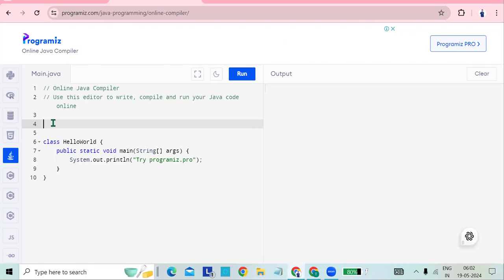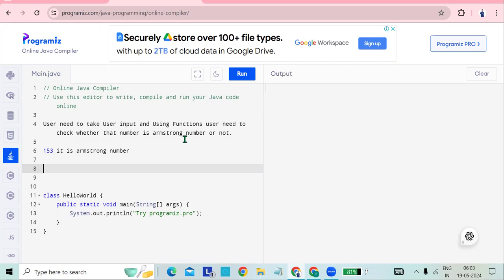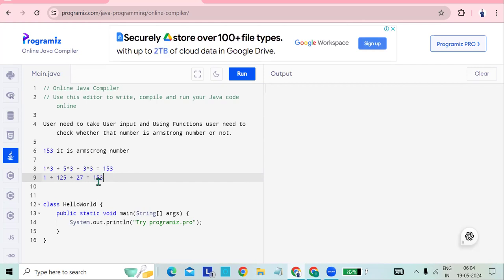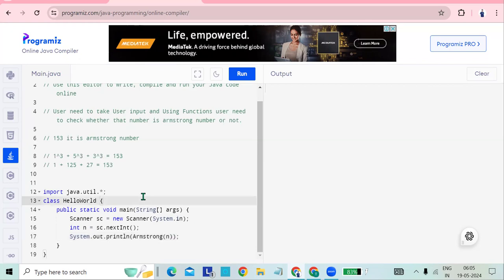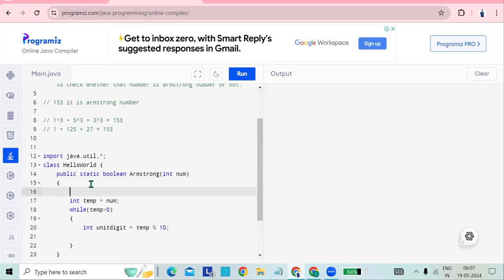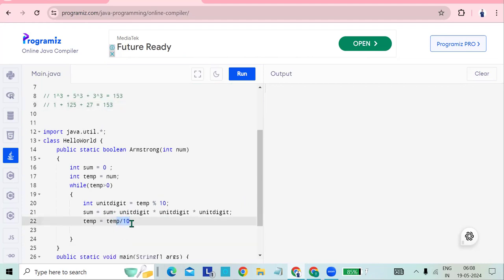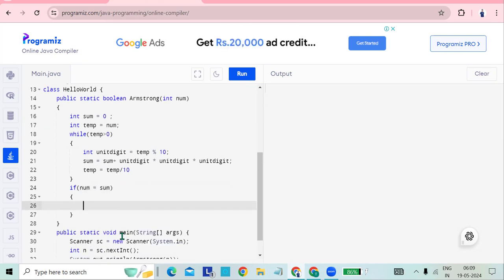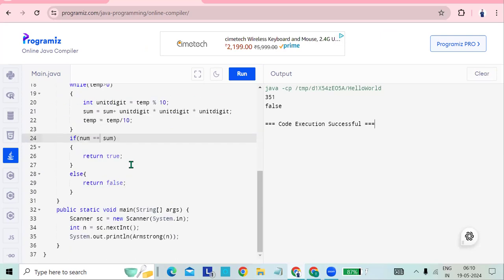Unlock the Mystery of Armstrong Numbers with Retina Code Using Functions| Easy Tutorial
🚀 Dive into the fascinating world of Armstrong numbers with our easy-to-follow Retina code tutorial! Whether you’re a coding enthusiast or a math geek, this video is your gateway to understanding and implementing the logic behind Armstrong numbers. 💡
In this video, I break down the concept of Armstrong numbers and show you how to write a Retina code that can identify them. An Armstrong number, also known as a narcissistic number, is a number that is the sum of its own digits each raised to the power of the number of digits. For example, 153 is an Armstrong number because 13+53+33=153
👨‍💻 Watch as I explain the code step-by-step, ensuring you can follow along and learn at your own pace. By the end of this tutorial, you’ll be able to:

Understand what makes a number an Armstrong number.
Write and execute Retina code to check for Armstrong numbers.
Apply similar logic to solve other mathematical problems in coding.

Your support helps us create more videos like this one. If you have any questions or suggestions, drop them in the comments below. Happy coding! 🎉